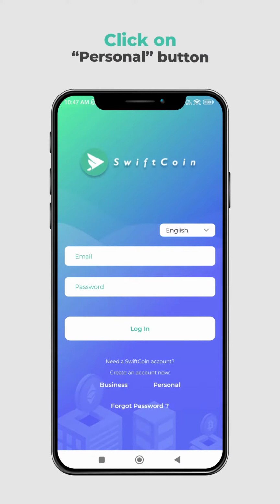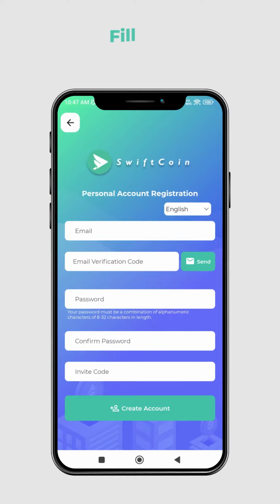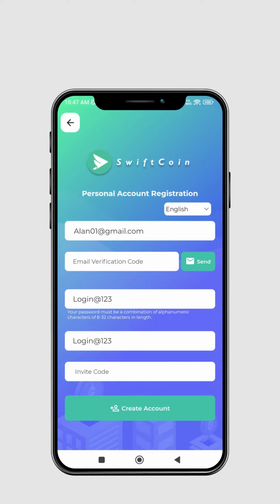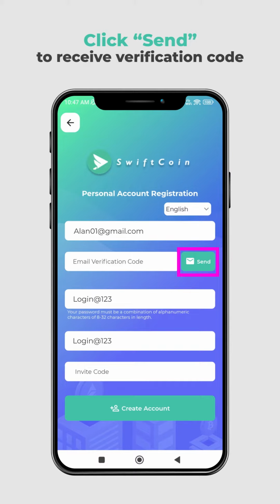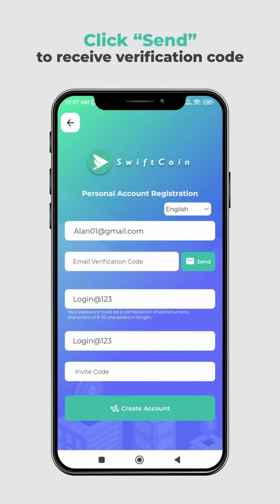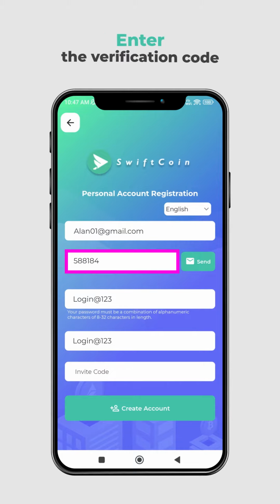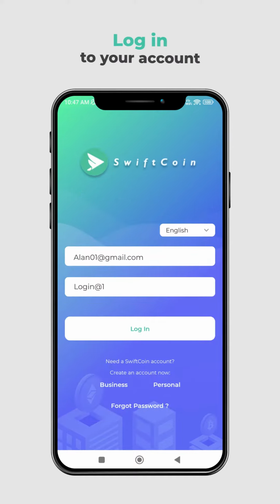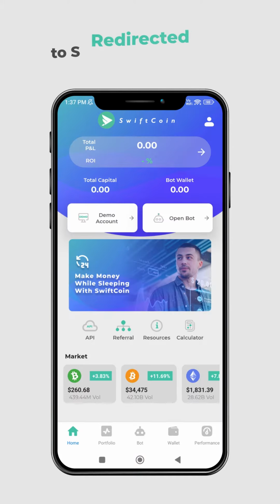Create Personal Account on SwiftCoin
Dive into the world of cryptocurrency trading with SwiftCoin! Our tutorial guides you through the quick and easy process of setting up your personal account and utilizing the SwiftCoin Bot. Whether you're a beginner or an experienced trader, join SwiftCoin for a hassle-free trading experience.